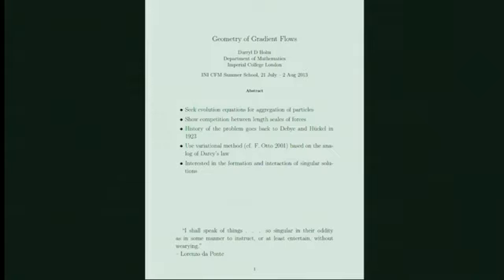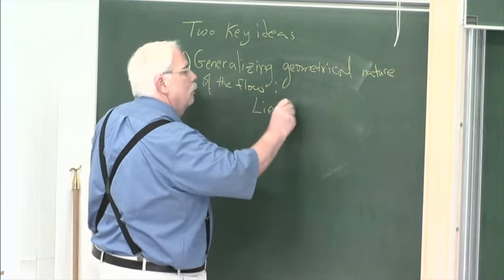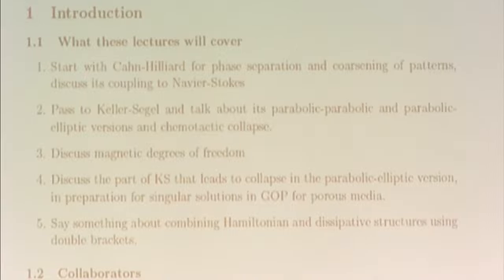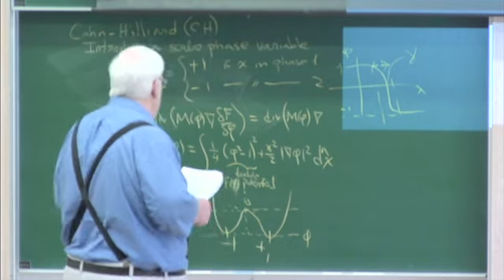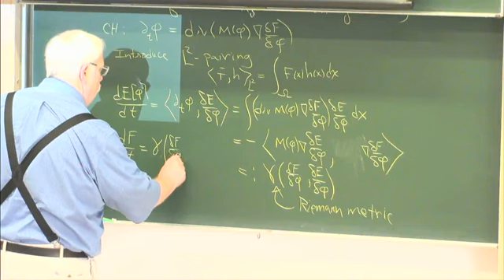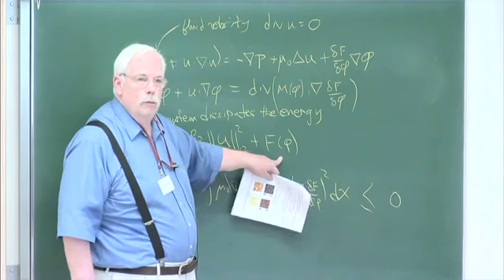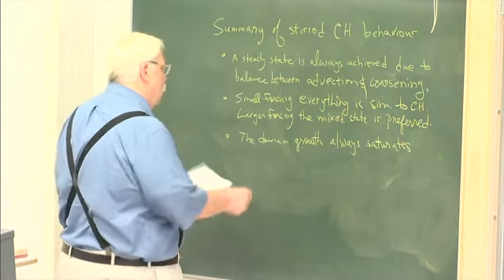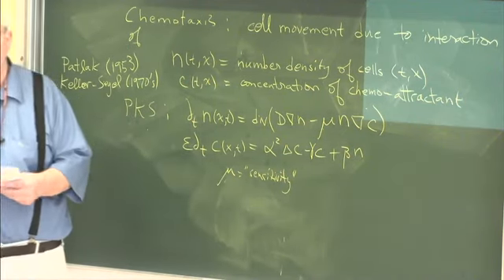| Geometric approach to modelling complex fluids 1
Title: Geometric approach to modelling complex fluids 1
Speaker:
Date: 23rd Jul 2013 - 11:15 to 12:00